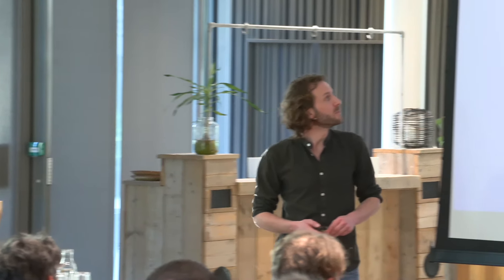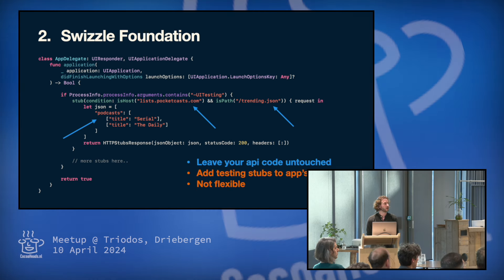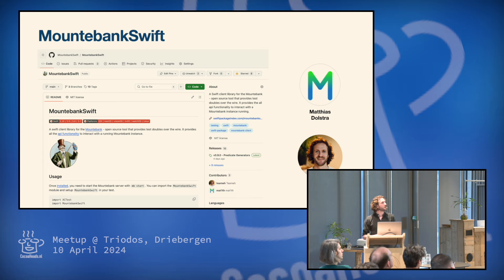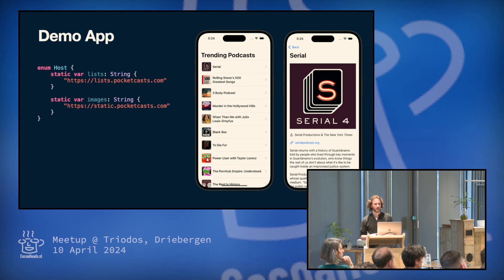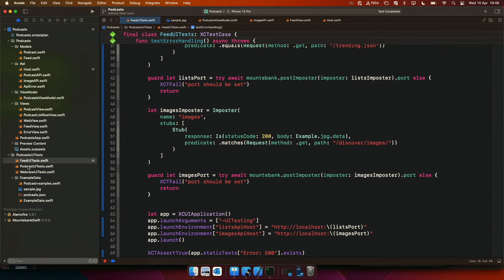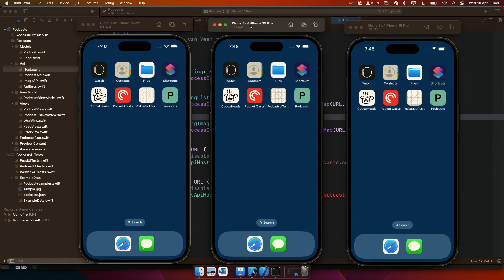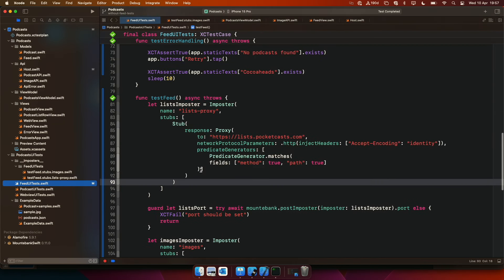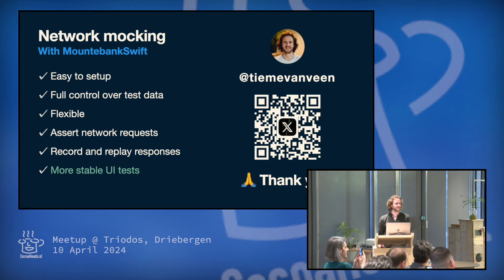Elevating UI Tests with network mocking, by Tieme van Veen (English)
How do you perform UI tests when you app is heavily dependent on a backend API?  Tieme shows the use of the Mountebank and his own open source library MountebankSwift to make use of Mountebank very easy from Swift code.

Direct links to parts of the video:
01:25 - UI Tests & stability
02:59 - Stub the network
07:08 - Mountebank overview
10:56 - MountebankSwift
12:24 - Demo integrating MountebankSwift
26:12 - Advanced usage
28:00 - Proxy mode
29:22 - Demo proxy mode
38:03 - Summary